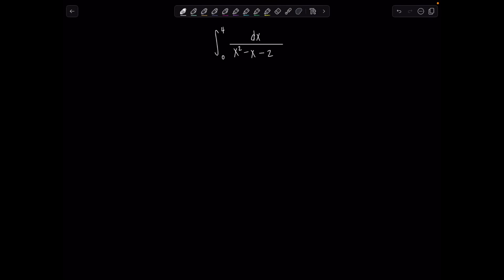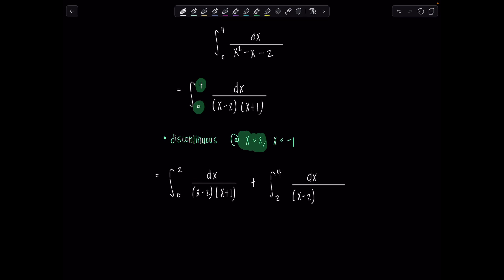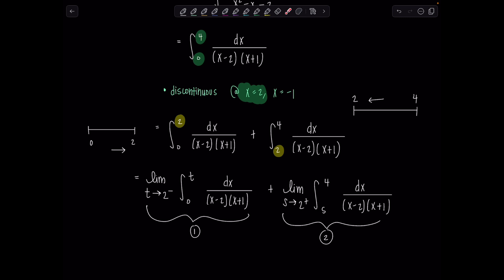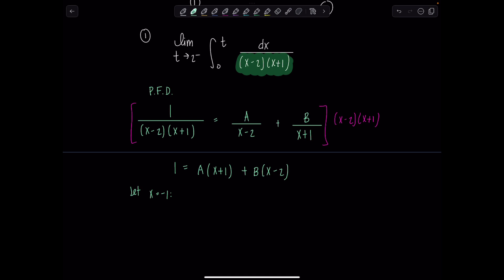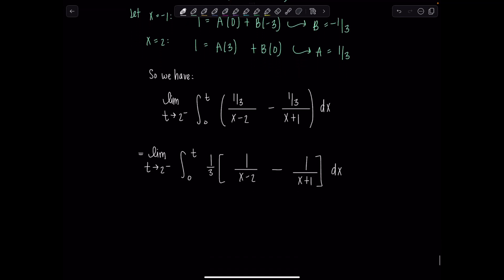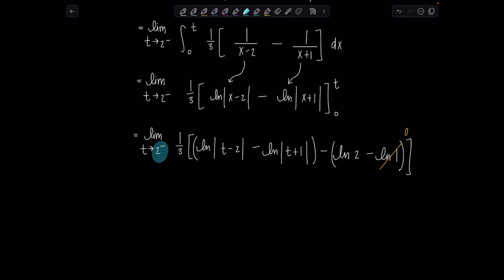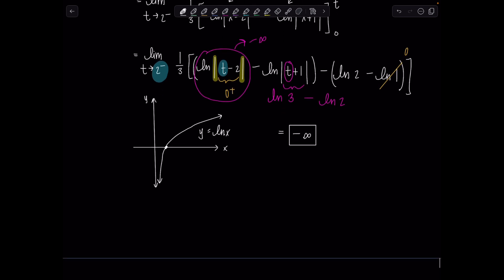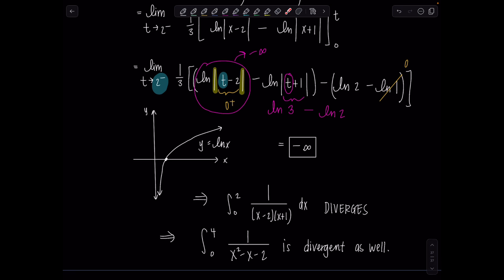Integral of the Day 10.8.24 | Another IMPROPER INTEGRAL! | Math with Professor V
Here's your latest Integral of the Day! It's another IMPROPER INTEGRAL to keep you on your toes. Were you able to solve this?

xoxo,
Professor V

I'm also an Amazon influencer, so feel free to support and shop: